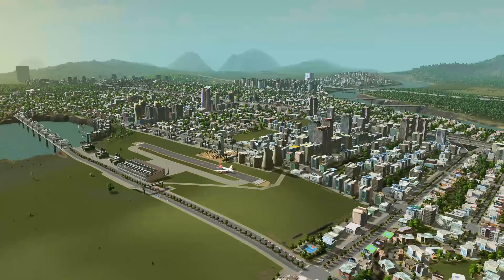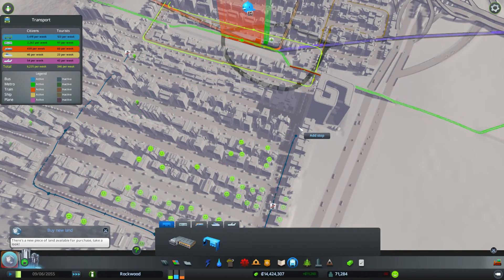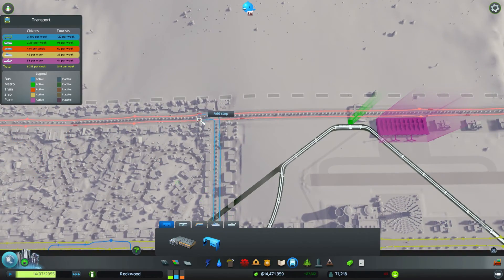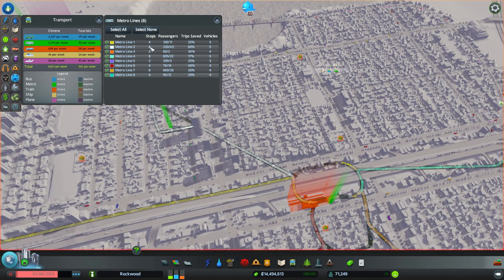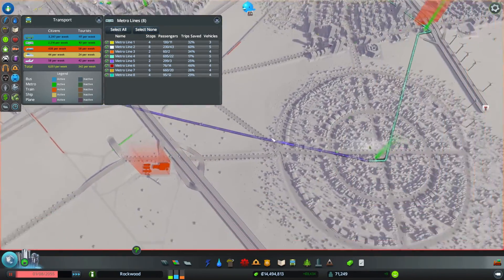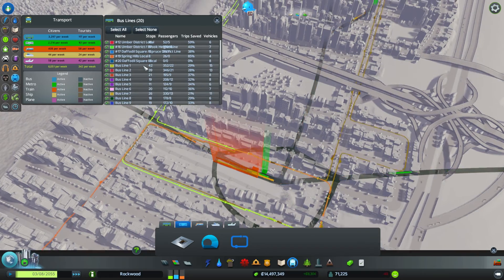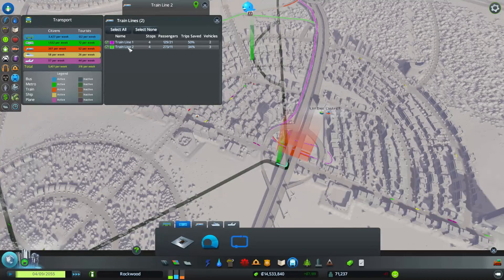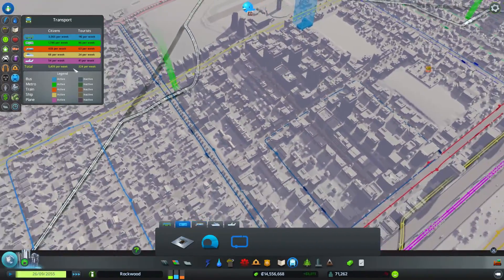Cities: Skylines- Mod Highlight Extended Public Transport UI & Auto Line Color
Going over two of the most popular MODs on steam the Extended Public Transport UI and Auto Line Colors

System Specs:

i7-5820k @ 3.30Ghz
Asus X99-A 3 way Crossfire/SLI USB 3.0
120mm Watercooler
ThermalTake 750W 80 Plus gold
16 GB Corsair Vengeance DDR4 2400 MHZ